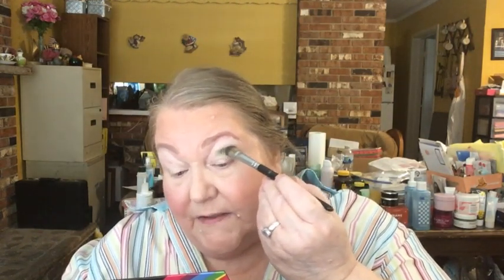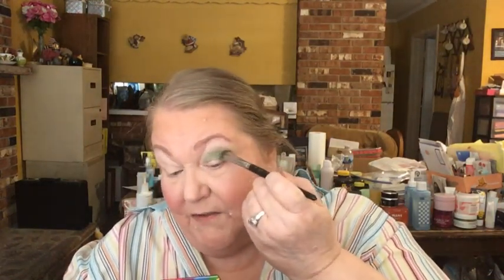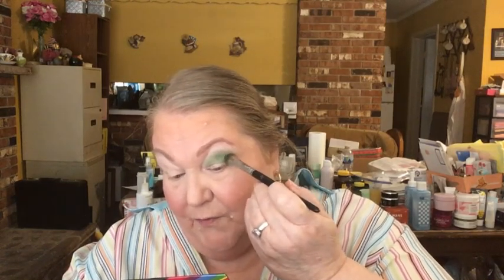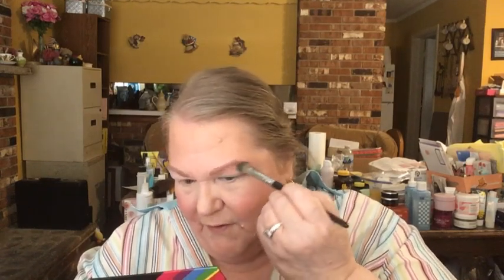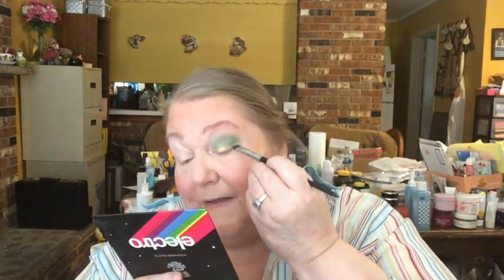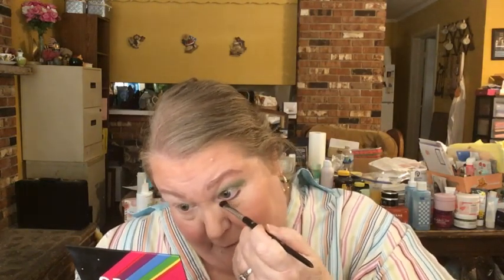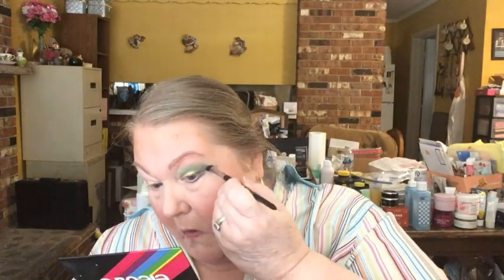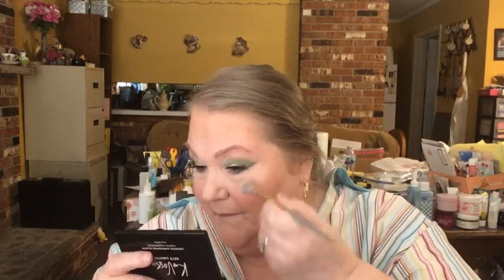GRWM, 8-28-24 Medusa's Electro Palette!!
Hey everybody!  Eyescream Beauty is doing a great job with their beauty bag, and I am so excited about the Electro palette by Medusa's Makeup!!  When I swatched the 2nd row the green was a standout shade for me, and I wanted to use that gold shimmer with it.  I wasn't exactly sure about the rest of the eye look, but it came together very nicely using the pretty peach shade to blend and then the black as a faux eyeliner for a soft definition around the eyes.  I used the Crown Dark Green eyeliner pencil in the water line and to further define the outer third on top of the black, added a pair of demi-wispies and just that easy I have a daytime look!!  With a little bit of highlighter in a few places and a nude lip using the lip kit from the Lurella x Peanuts Collab, the finished look is once that I really like a lot!!  I think the Eyescream Beauty Bag is such a great bargain at only $12.50 + shipping, and my link is down below if you're interested!  TFW!!  xoxo

🎁Have a YouTube account for a minimum of one year with your profile pic displayed BOTH in the little circle on your YouTube Home Page and your IG page.
🎁The winner will have 48 hours to claim their prize in the comments of the post. All unclaimed prizes will roll over into my Sunday Night Livestreams to be given away there.

Selfcare Saturday video giveaway which ends Friday night at midnight Central, and the winner will be announced on my Community Tab on Saturday.  I also do a mask giveaway in every one of my Sunday Night Livestreams.

SISFANTASTIC15

Behold, I stand at the door and knock. If anyone hears My voice and opens the door, I will come in to him and dine with him, and he with Me.

Revelation 3:20

Laurie Latimer